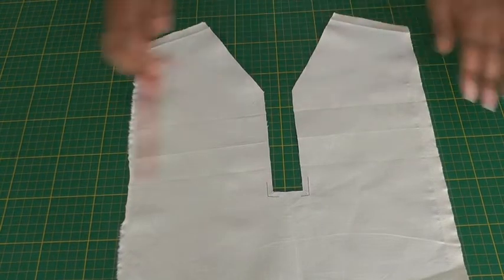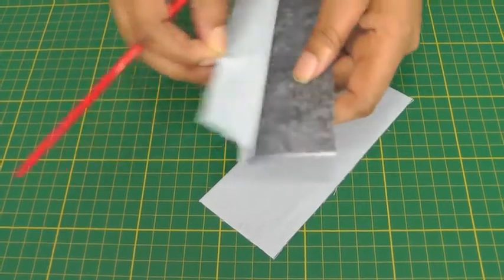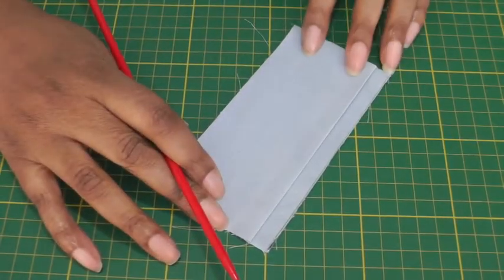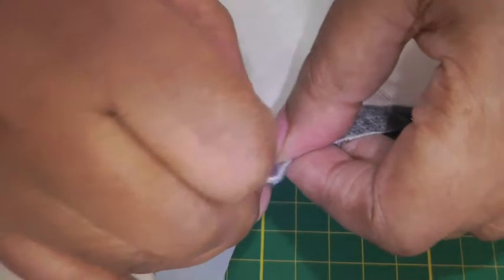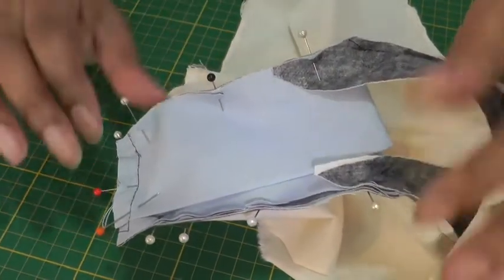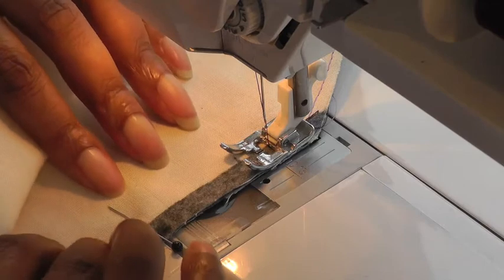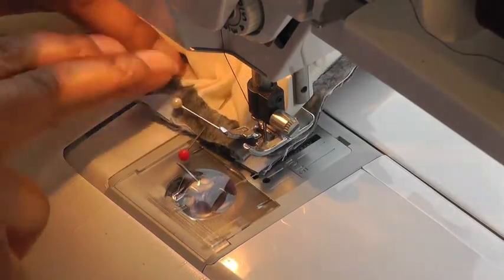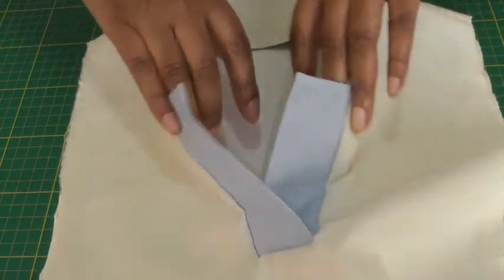Sewing a Neckline Placket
Sewing a Neckline Placket. The placket is a finished opening in either a fitted or semi-fitted garment which allows for ease of movement when putting on / taking off that particular piece of clothing. Imagine if you will the shirt sleeve placket which we have looked at previously.

The shirt sleeve placket is added to the cuff section of a shirt to allow it to open sufficiently wide enough for a hand to pass through. The neckline placket does exactly the same job.